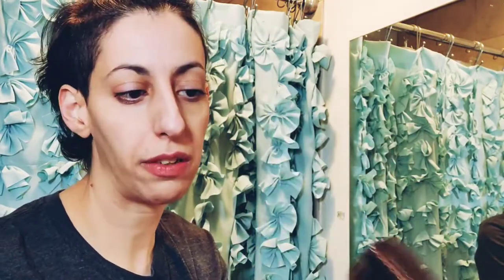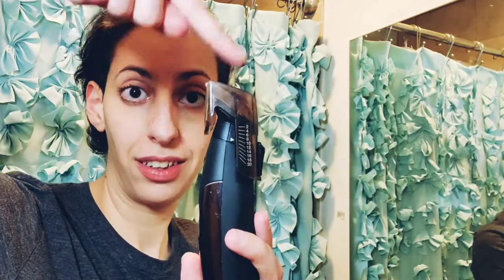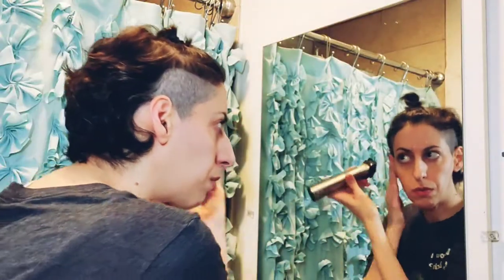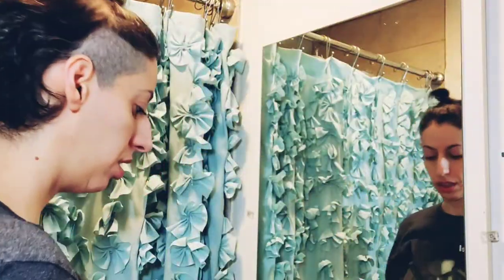buzz "STEP FADE"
I'm tired. Again.

My son had a cold this week. Waiting for results to make sure that it wasn't SoMEtHinG eLse... was super not scary or anything.

My hair is so in-between it doesn't know what it is. It looks more like a style after, but still.

Growing it out is taking forever.

Mullet? Hawk of some sort? Ugly? I dunno

FYI: I'm not a hair professional in any way, shape, or form. I just like doing my own hair.

GOOD HEALTH! Please be good to yourselves and each other.